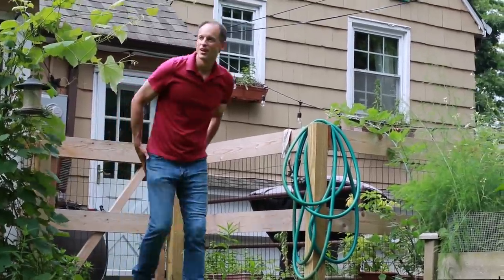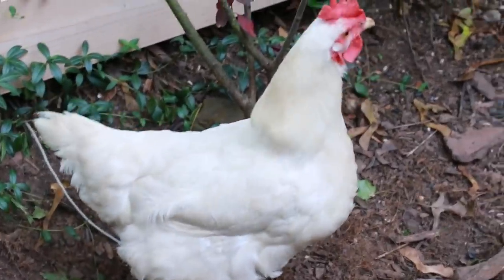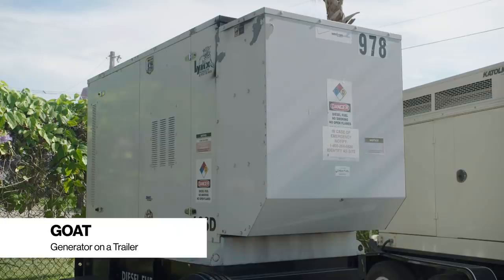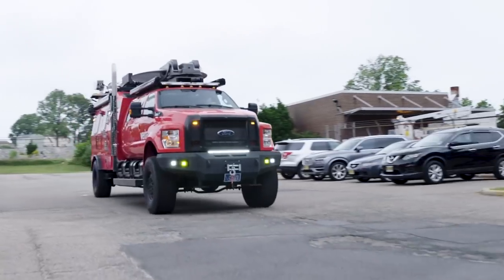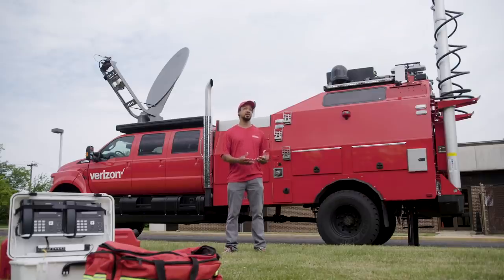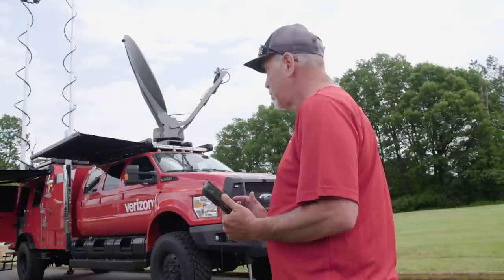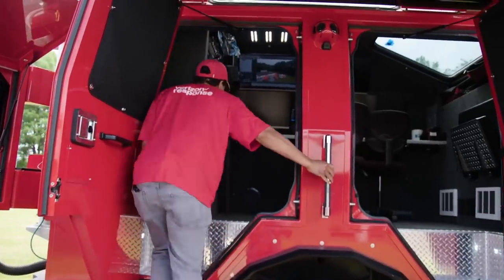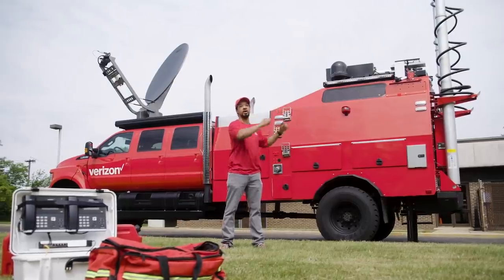What’s better than a superhero?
Meet THOR, the Verizon disaster response vehicle in a league of its own.

Whether it’s a wildfire, hurricane or other emergency, our Verizon Response Team (VRT) is always ready to rush to a crisis to maintain and restore connectivity for our customers and first responders when they need it most.

Our team has always relied on a menagerie of types of field equipment, referred to as The Barnyard. This includes COWs (Cell On Wheels), COLTs (Cell On Light Trucks), CROWs (Cellular Repeater On Wheels) and GOATs (Generator On A Trailer).

At the same time, the team continues to innovate. This summer, the VRT introduced a next-generation communication and disaster response prototype called THOR, which stands for Tactical Humanitarian Operations Response. It’s our first mobile 4G/5G/5G Edge-ready platform and it comes fully loaded, to say the least.

THOR is National Incident Management System — or NIMS-1 — compliant and offers full radio interoperability and onboard Joint Operations Center services. It provides a multitude of connectivity options, spanning private 5G, commercial 4G LTE, Land Mobile Radio and tactical radio, wireless networking, microwave, mesh and more. Other components include 4G/5G radios, a rear command center, a camera, a six-seat cabin and an exterior touch screen display.

It also comes equipped with a tethered drone to capture an aerial view that can be fed over the network to devices on the ground and the command center below, potentially helping those in public safety or the military with risk and damage assessment, situational awareness or search and rescue operations.

Check out the video above to see more of THOR’s features and high-tech components, all of which were on display recently when the vehicle was introduced at Marine Corps Air Station Miramar in California.

As a prototype, there are currently no plans to build a second THOR, as designs for future 5G-enabled response vehicles continue to evolve.

Congratulations to the members of the VRT who had a hand in developing and testing this innovative vehicle, literally unlike anything else in the world. It’s another example of how V Teamers continue to push themselves to be better tomorrow than they were today, serving our customers anytime, anywhere, under any network conditions.